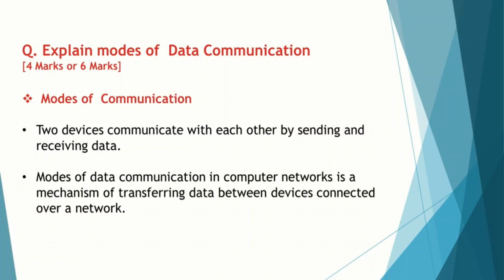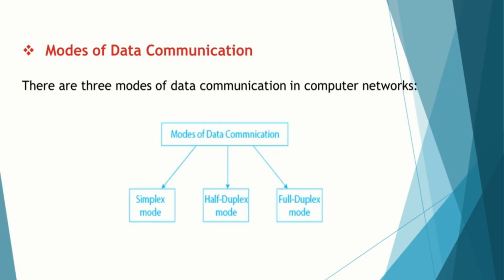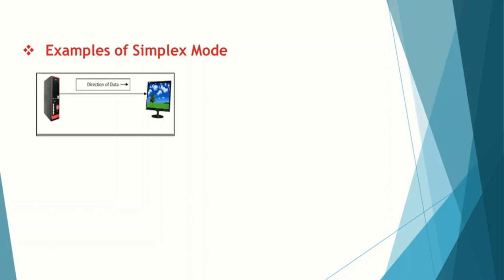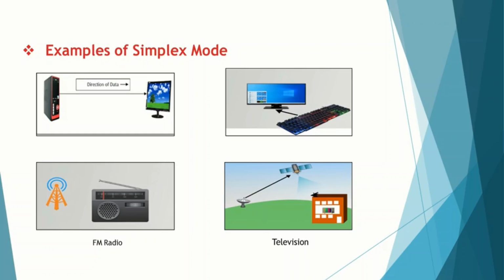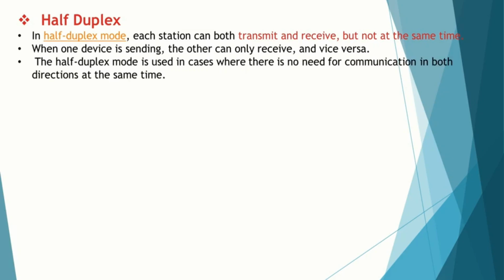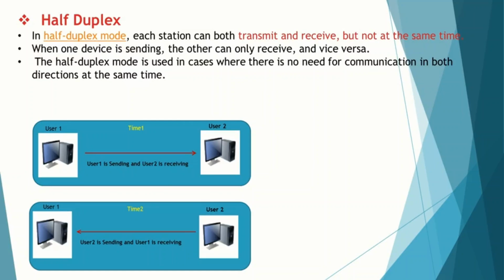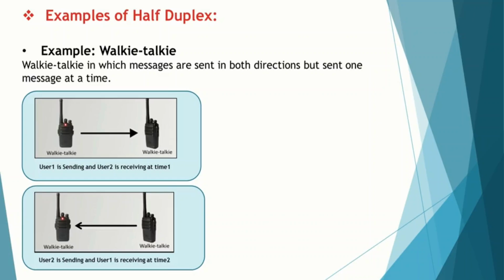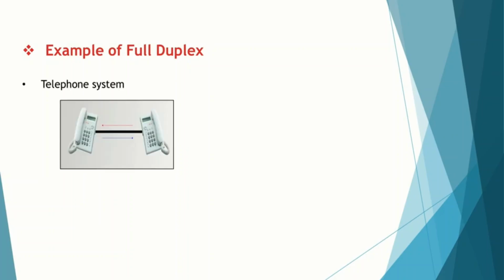Modes of communication